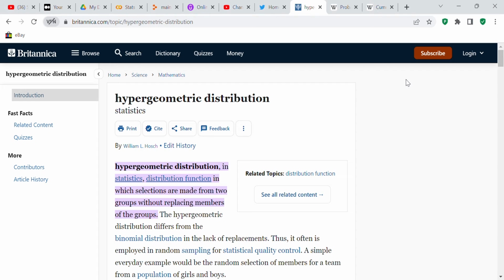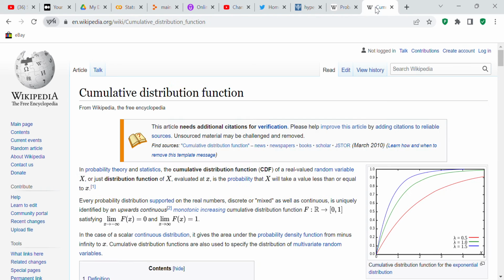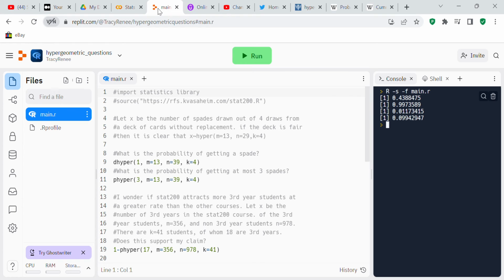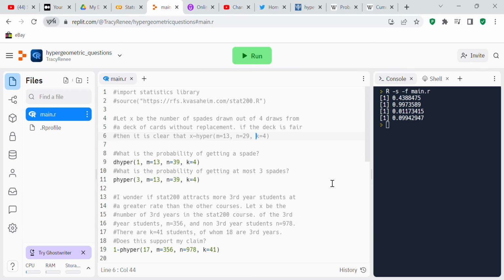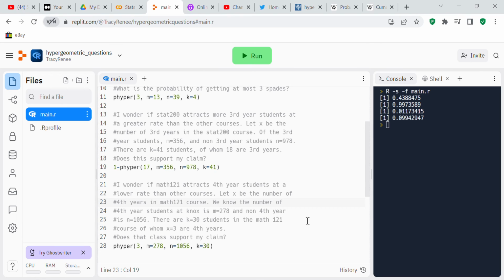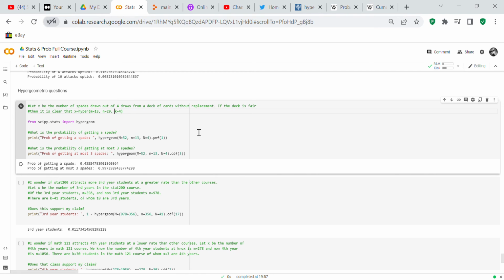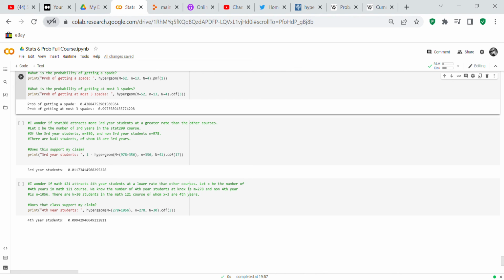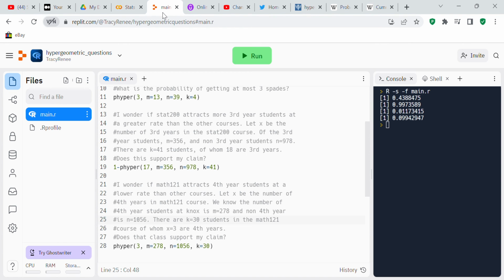Code review: Geometric distribution questions in R and Python